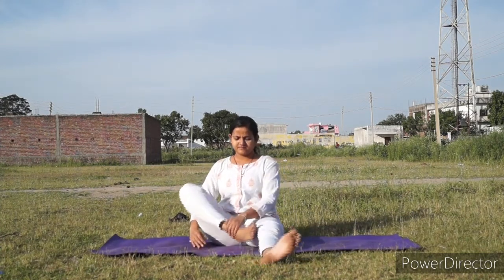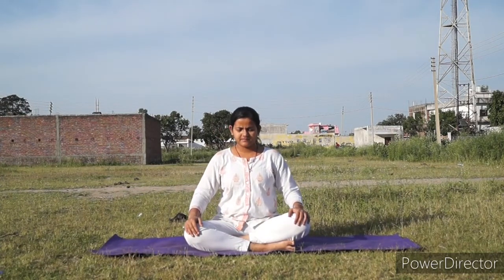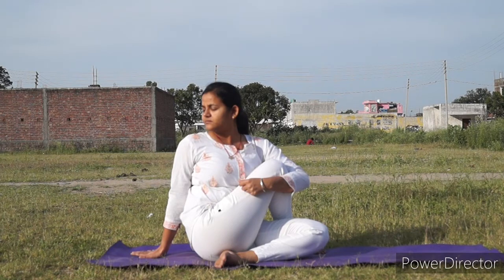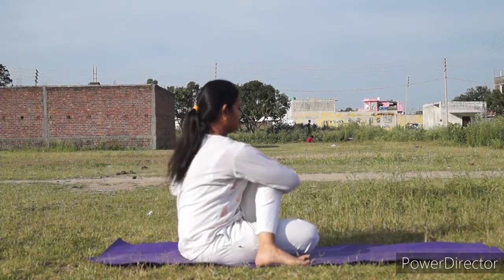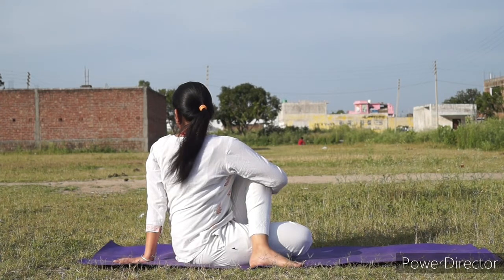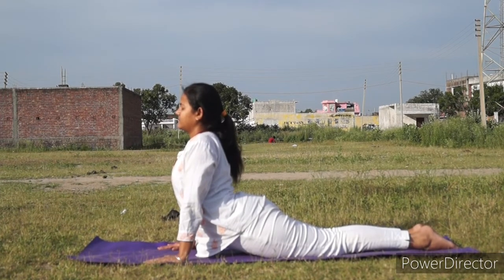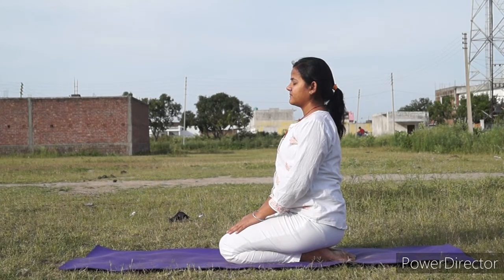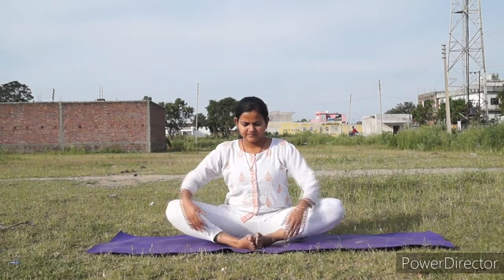5 Yoga Posture for Hypertension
Yoga may modestly reduce high blood pressure and lower the risk of heart problems.Yoga postures with calm breadth helps to reduce stress and anxiety. Yoga postures involve breathing in a certain pattern which control blood pressure and enhance the functioning of the heart also, yoga leaves a positive impact on mind and body which is an effective way to lower blood pressure.
Address:
Swami Amlanand Yoga
Haridwar, Uttrakhand,
India
Camera: Sony Alpha58
Video Editor App: Powerdirector